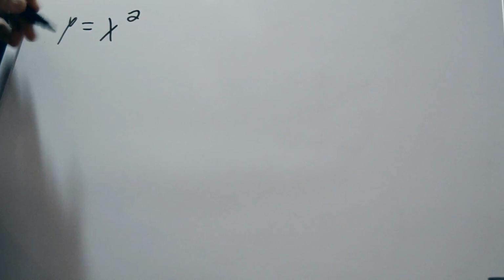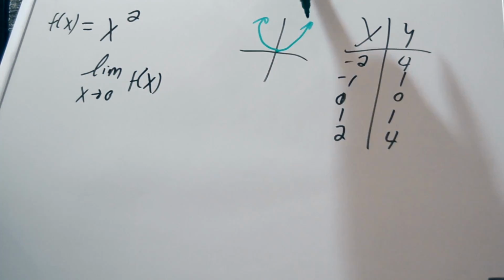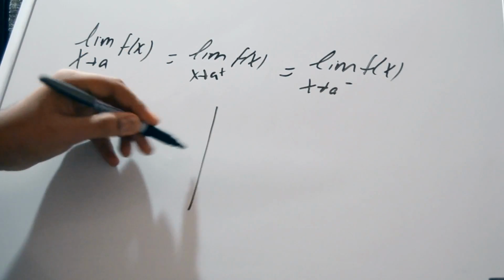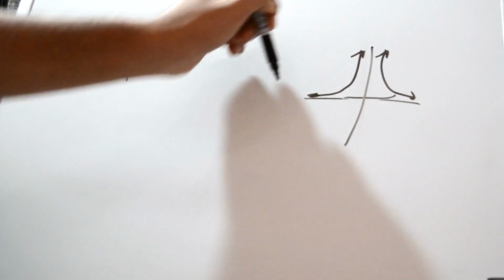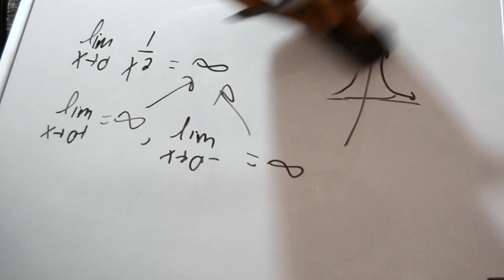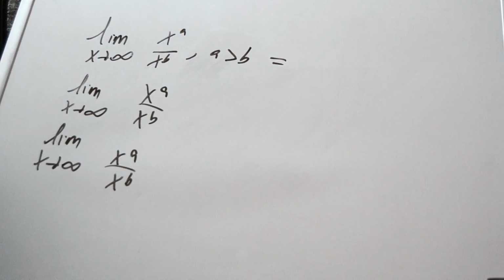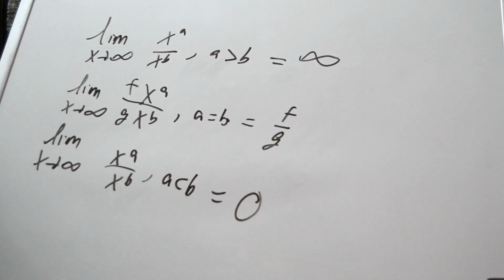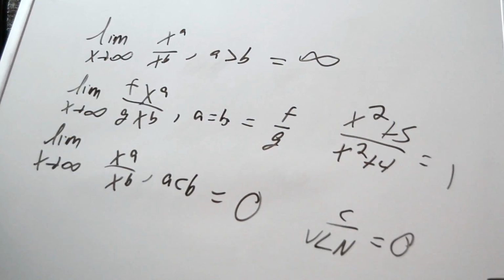Limits - Examples and Methods to Solve Limits Using Left and Right Hand Rules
Hoped you enjoyed and learned limits more than you did before!